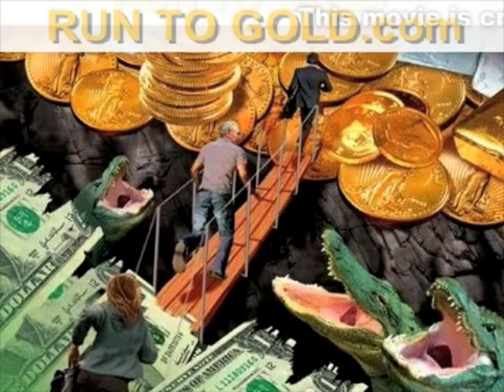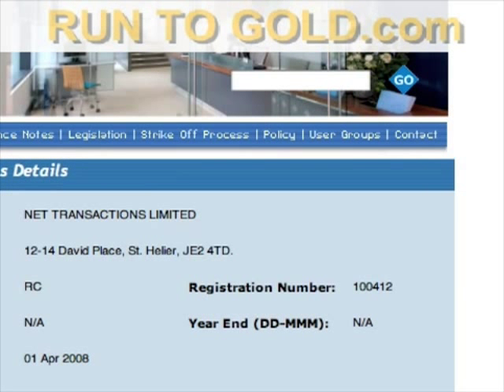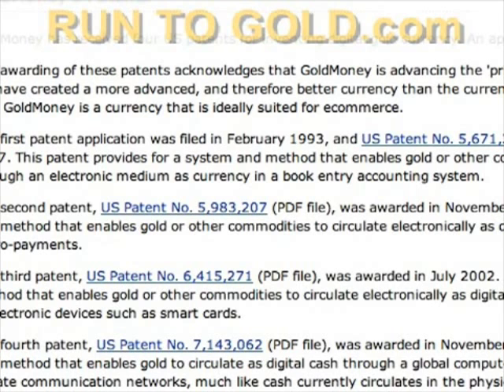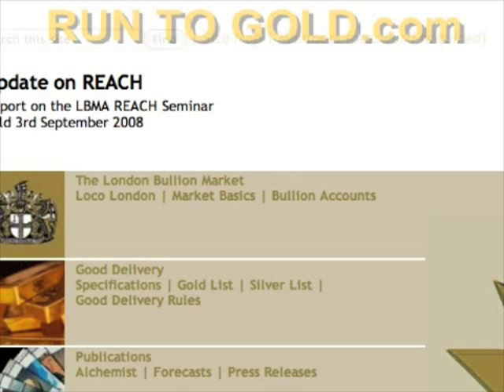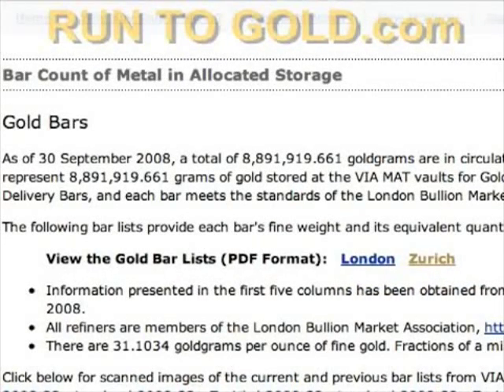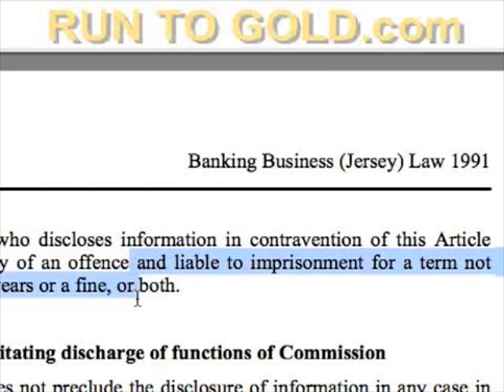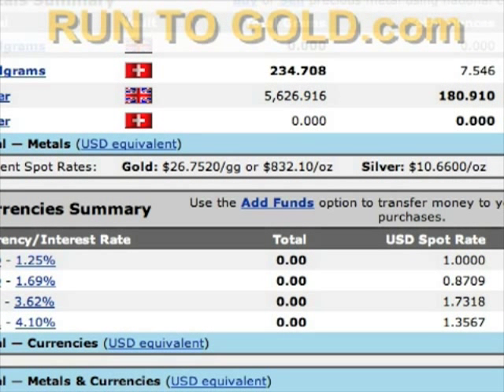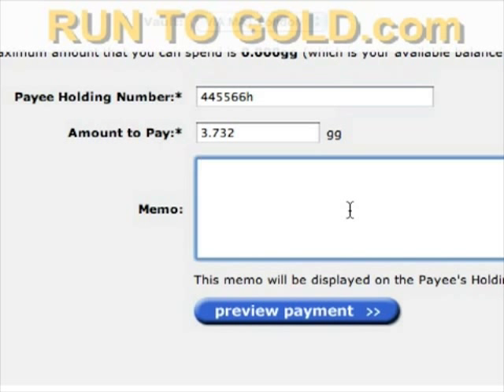Introduction to GoldMoney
A brief Introduction to GoldMoney a digital gold currency for the information age.